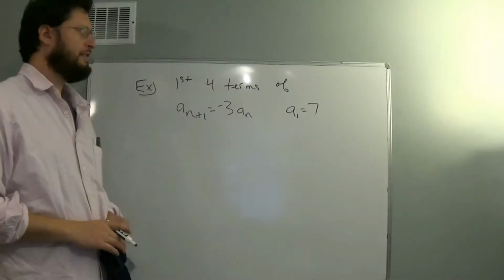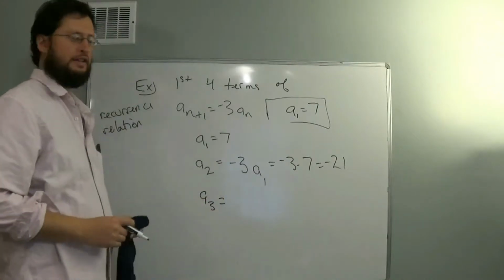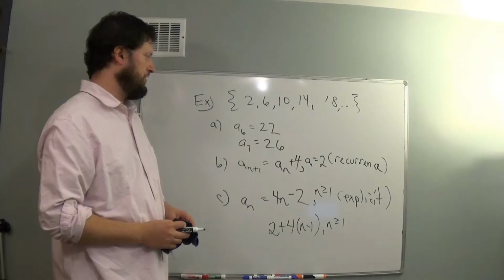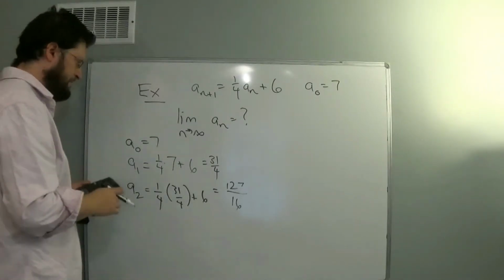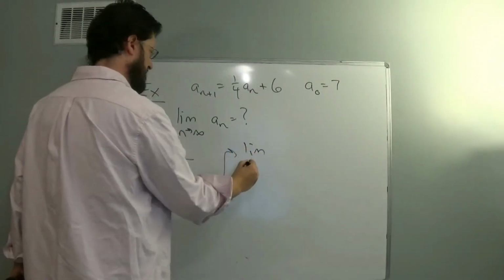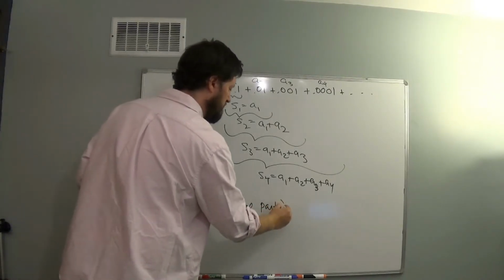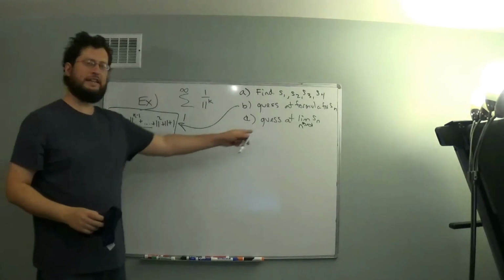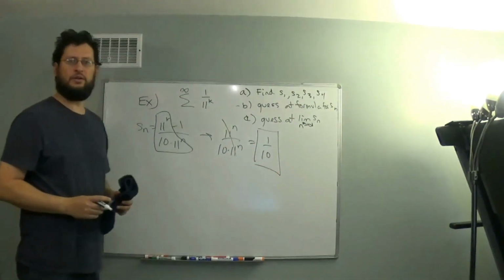8 1 Combined